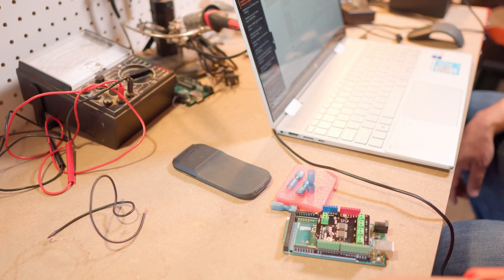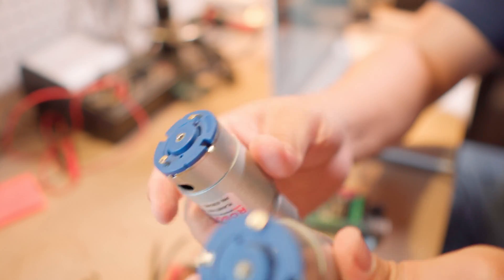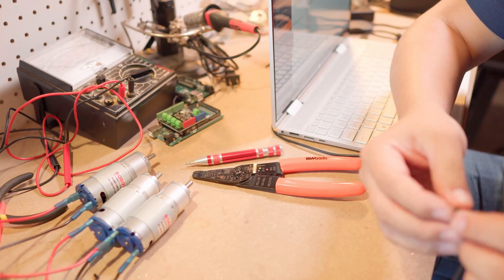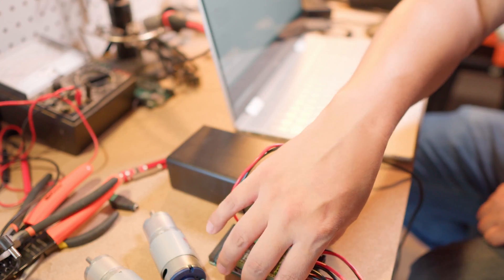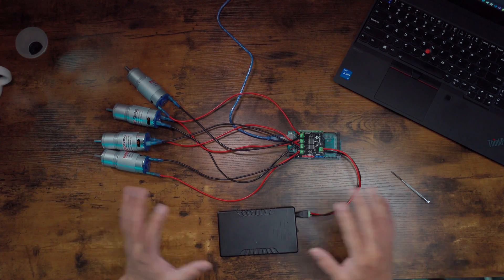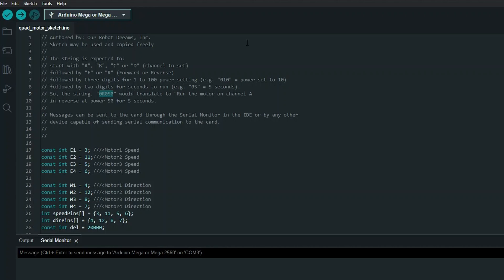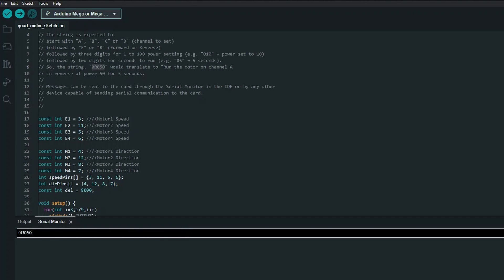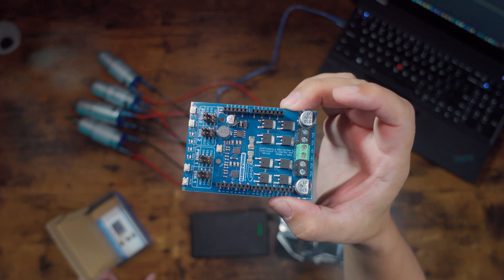Arduino Compatible Quad Motor Driver for Your Robot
Guide to connect a 4 motor driver using an Arduino mega.